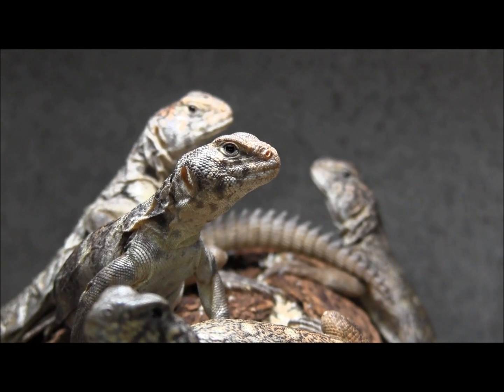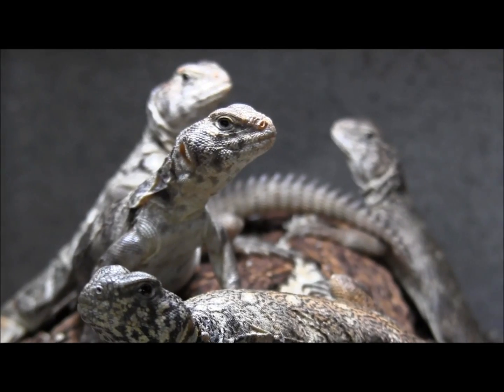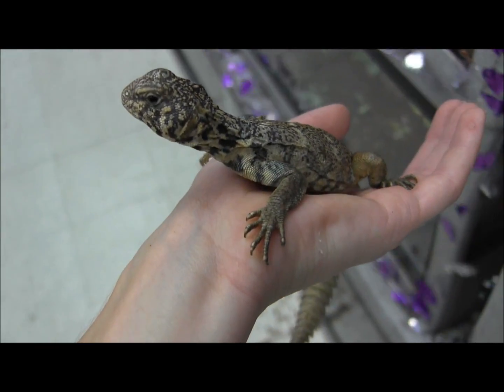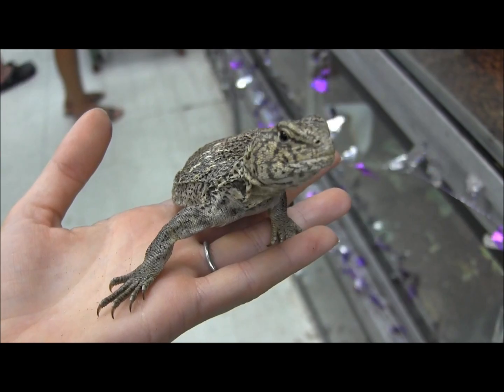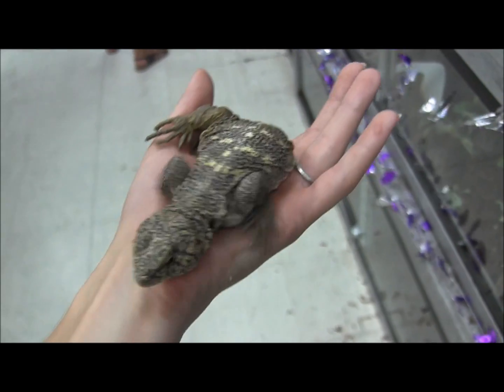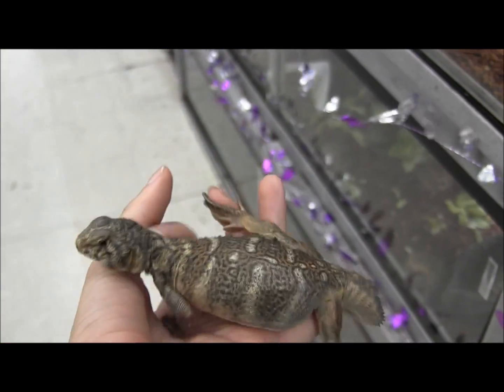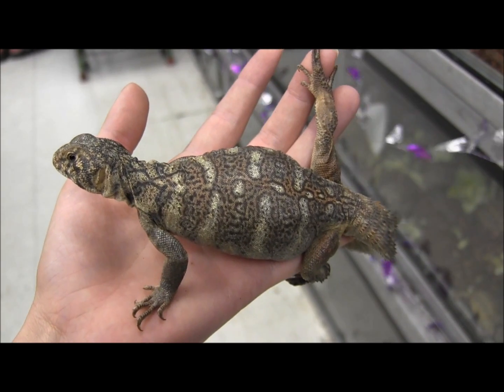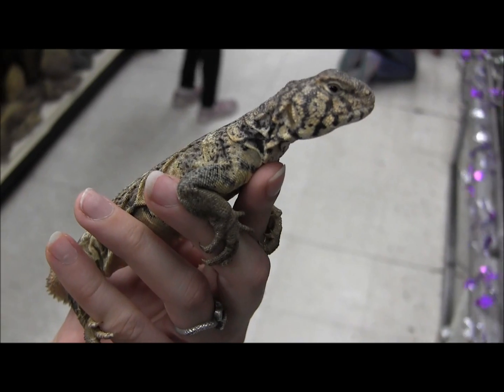Benti Uromastyx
We have a new group of awesome Benti Uromastyx in stock!

Sign up for the Reptile Times!  It's a totally FREE e-zine with informative articles all about reptiles, amphibians, invertebrates and more.  It's sent straight to your email inbox on the first of every month - sign up for your copy  And did I mention...it's FREE?